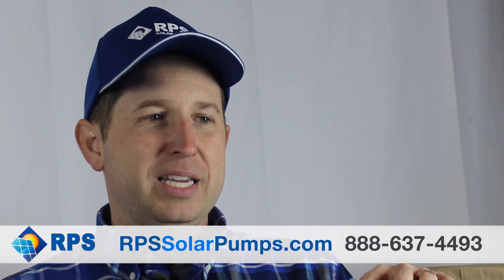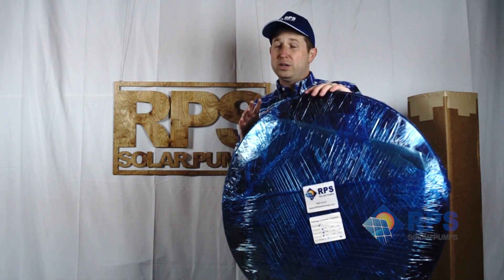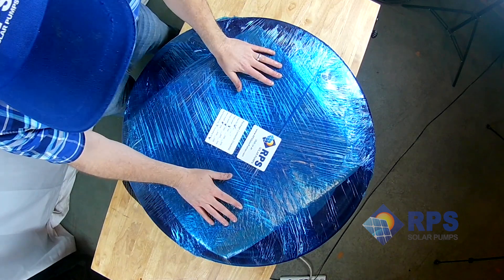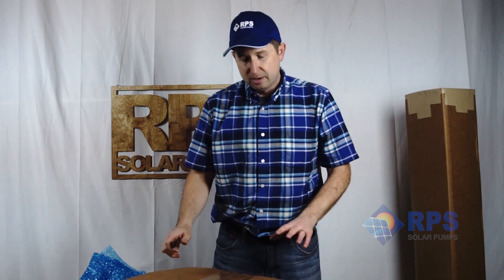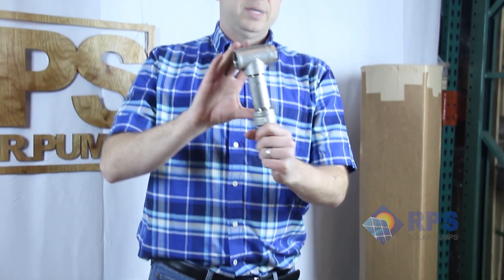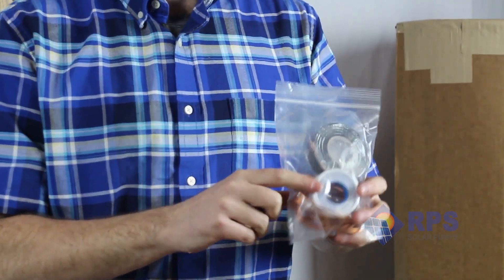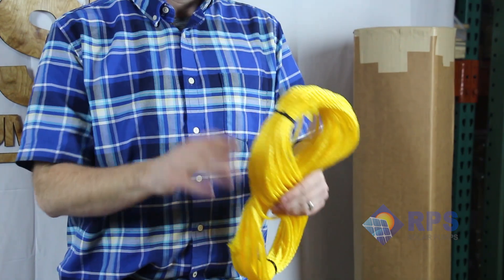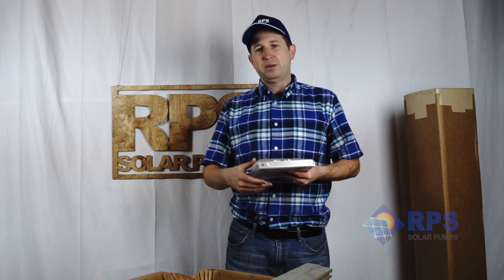RPS Turnkey Kit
Short on time? In a remote area without access to a hardware store? Get everything you need to install an RPS Solar Pump right to your doorstep.

Turnkey is compatible with RPS 200, 400, 800, 400V, 800V and 400N